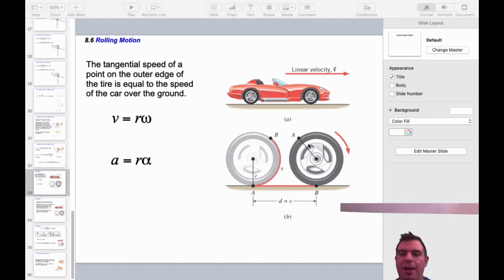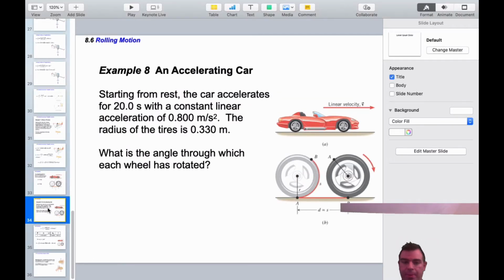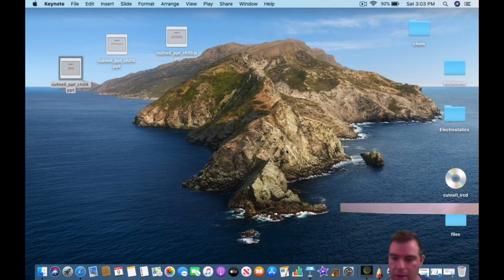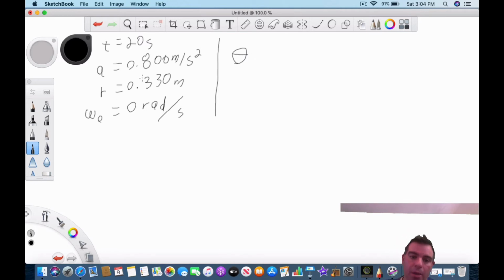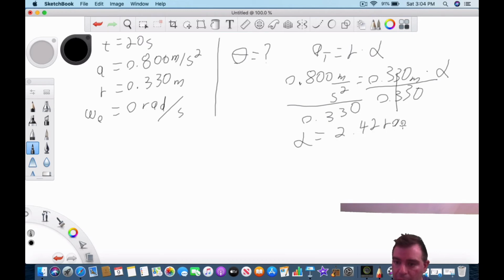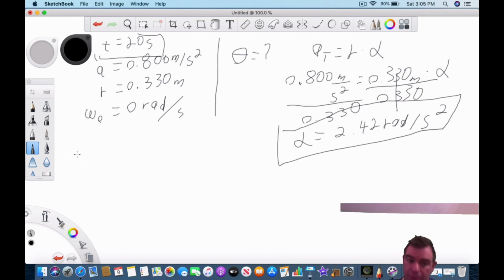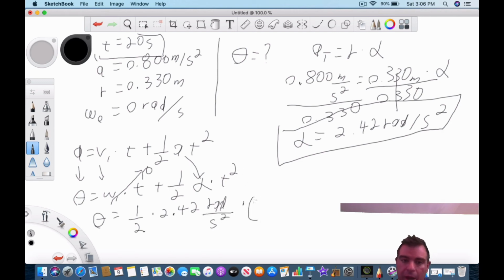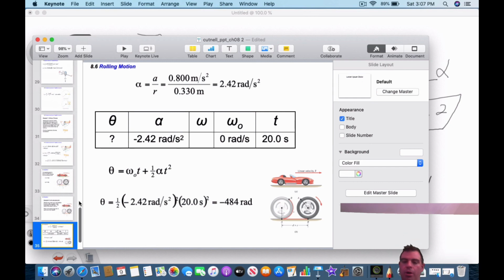Rotational Kinematics 2